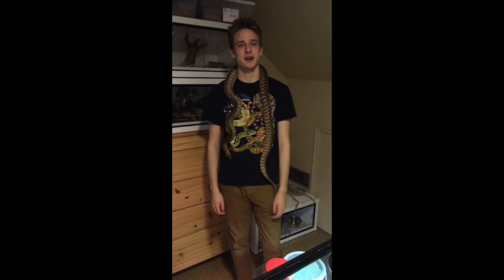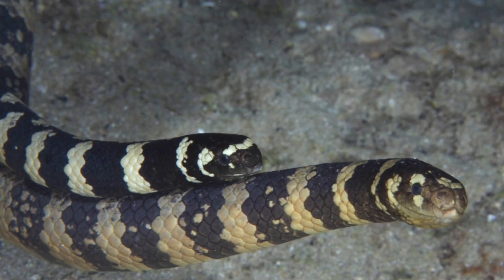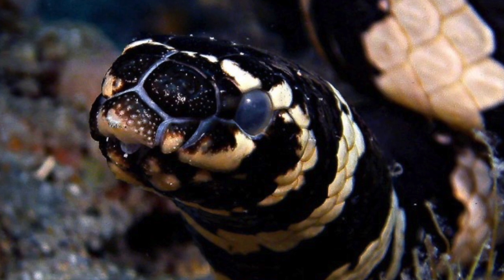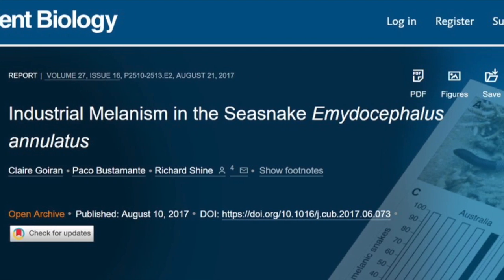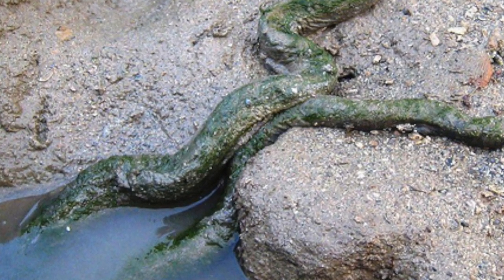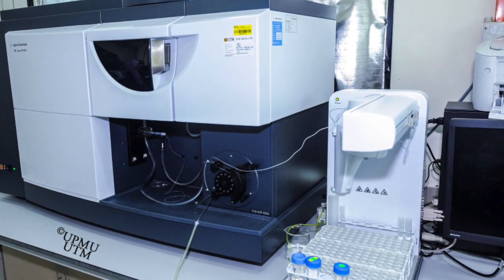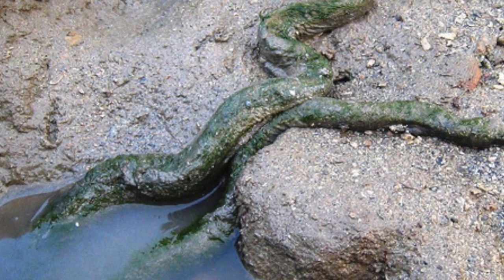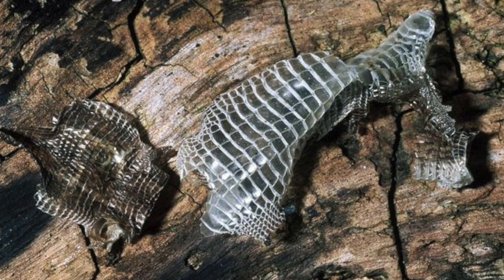Lepidosauria Vodcast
Vodcast Questions:
1. What synapomorphies characterize the group Lepidosauria?
A. overlapping scales and hemipenes
B. positive pressure breathing
C. scales made from dentine
D. anapsid skull and osteoderms

2. What pigment binds trace elements and is most commonly found in industrial populations?
A. Hemoglobin
B. Carotenes
C. Melanin
D. Enamel

3. What are snake scales made of?
A. Ossicones
B. Dentine and enamel
C. Cartilage
D. Keratin

4. What characteristics seen in turtle headed sea snakes are absent in most other snakes?
A. Diet of fish eggs and communal lifestyle
B. Heat-sensing pits
C. Jacobson’s organ
D. Two chambered heart